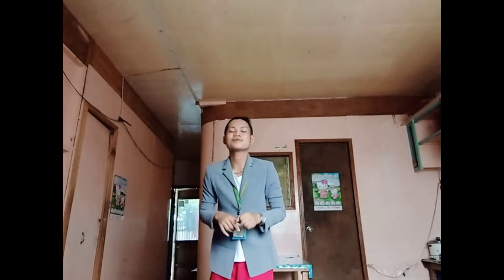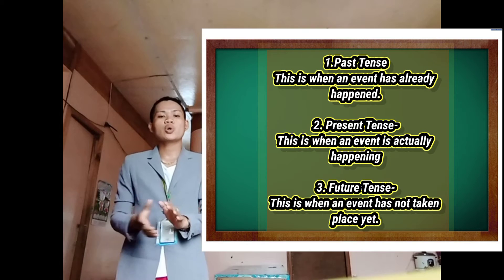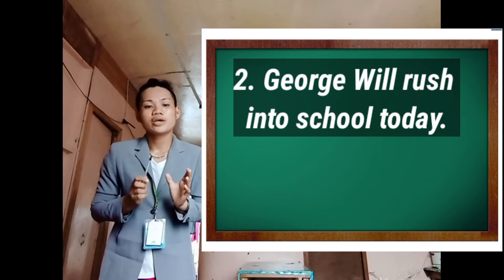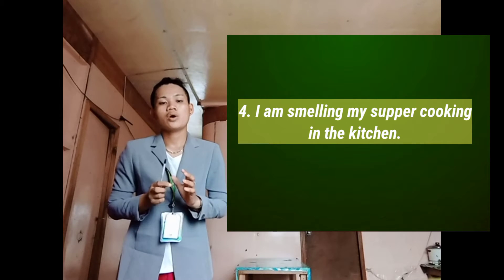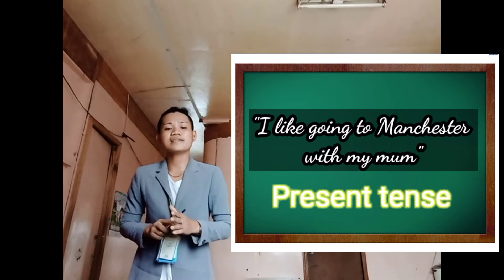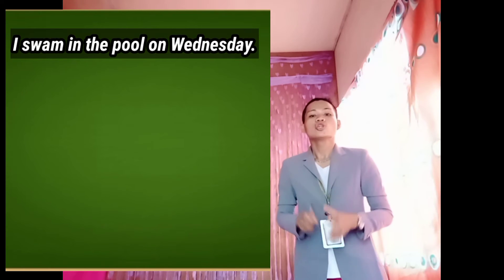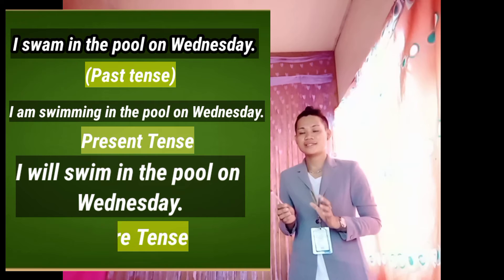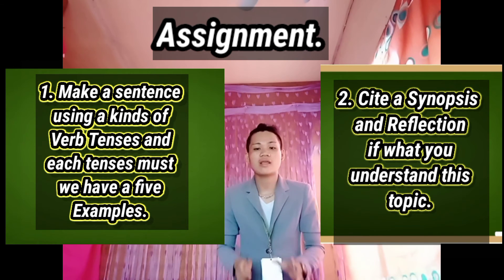EM9-Teaching and Assessment grammar//Demonstration by: Morang, Melan